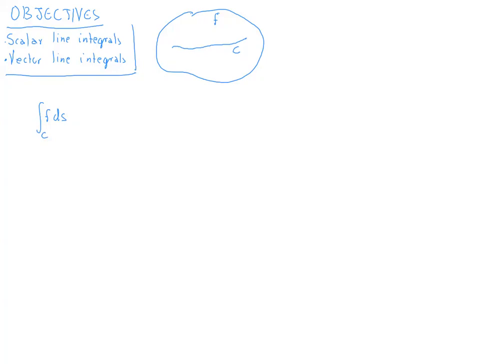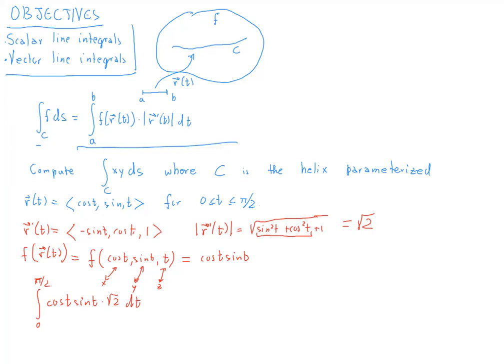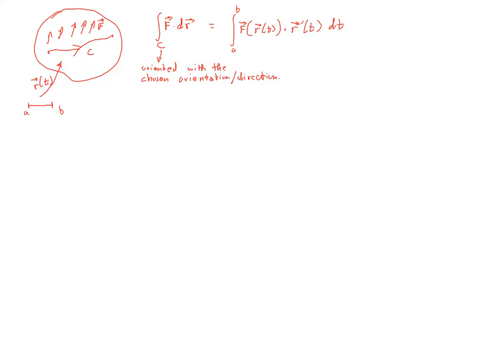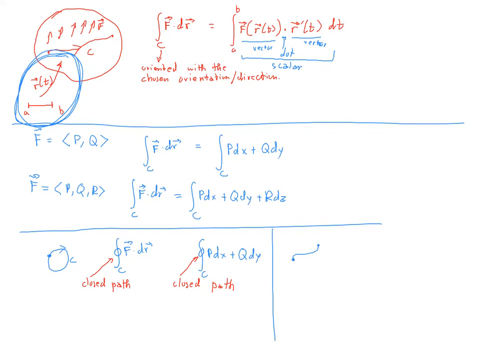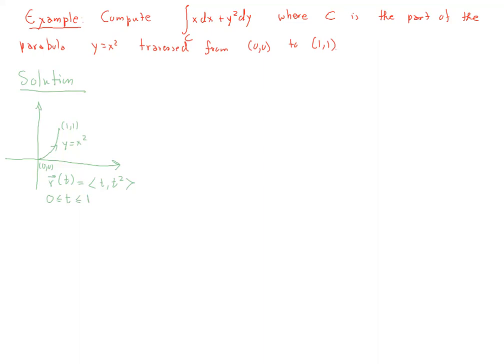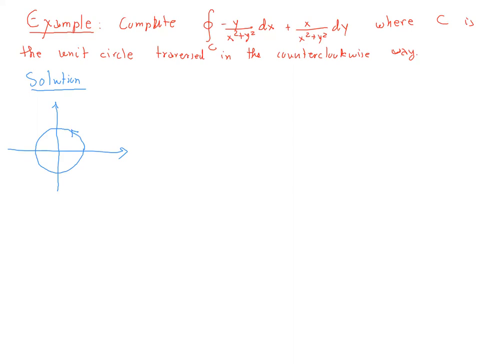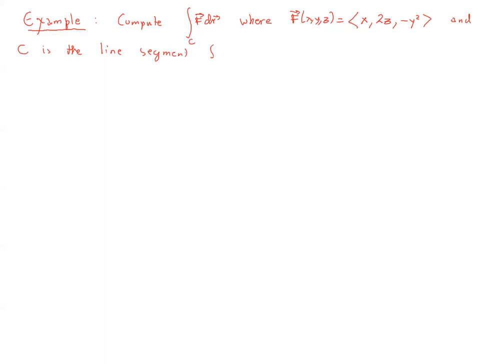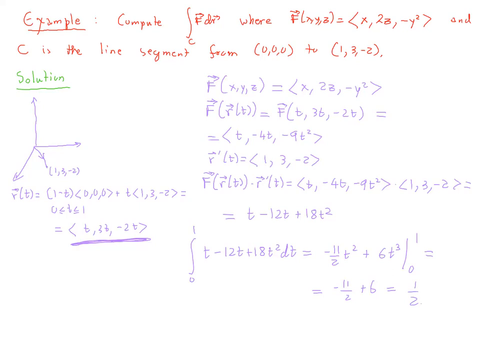Calculus III - Lecture 24: Vector Line Integrals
In this video we introduce vector line integrals after doing an example of a scalar line integral.